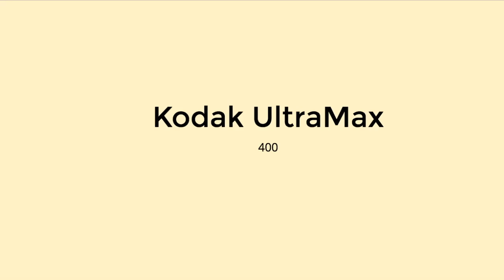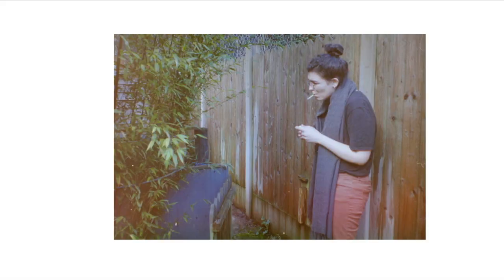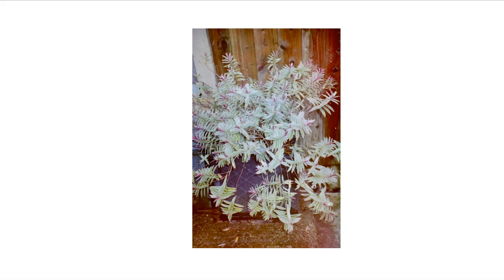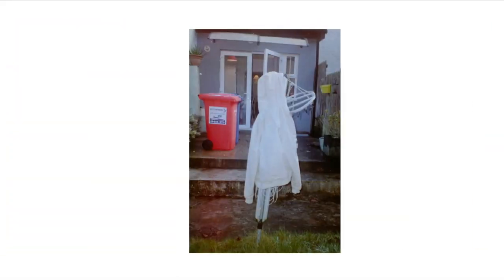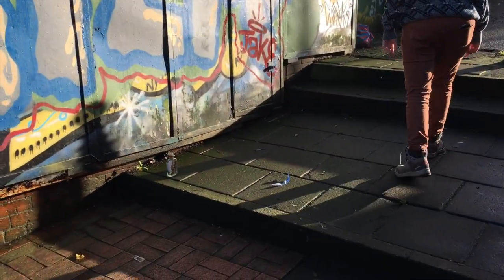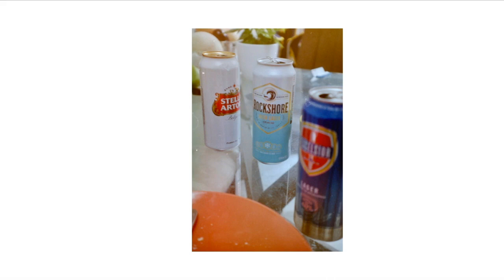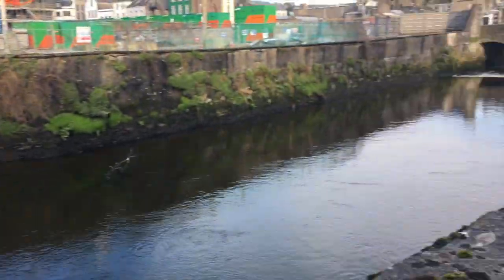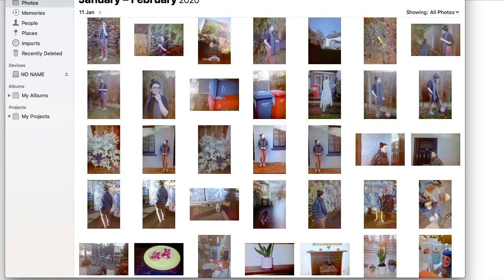The Best Cheap 35mm Film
Today we are taking a look at some cheap Kodak film stock: Kodak Ultramax 400!